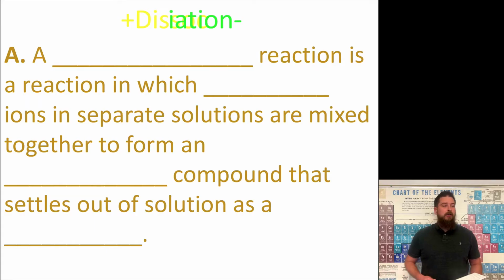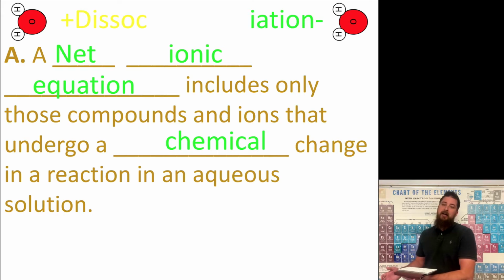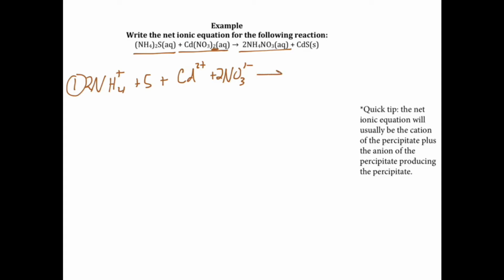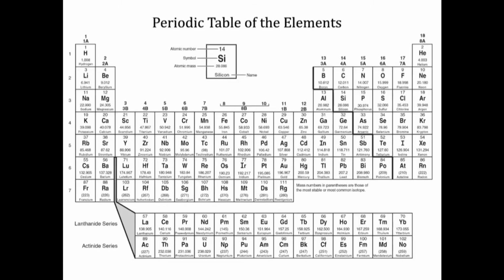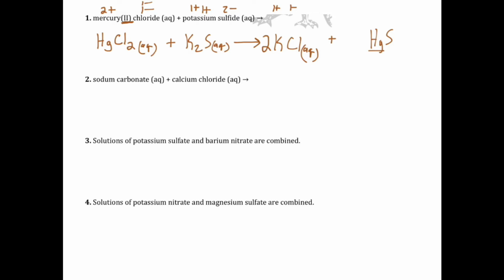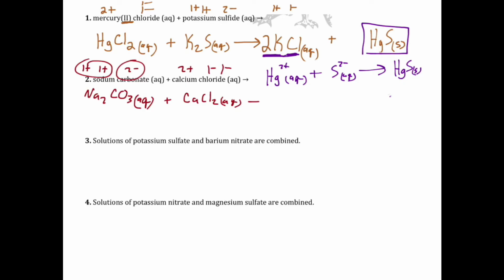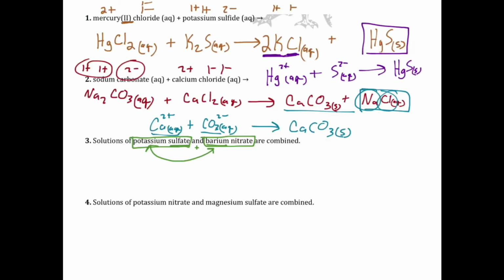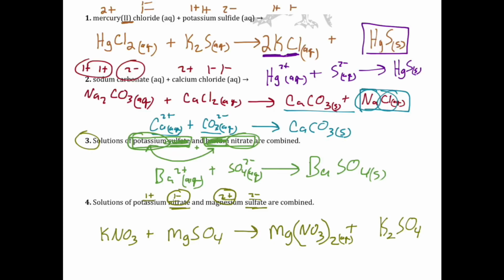Unit 10 Precipitation Reactions